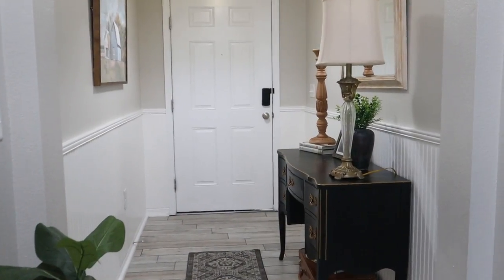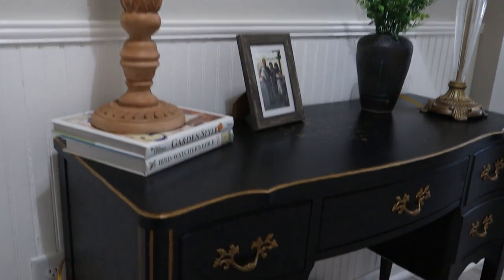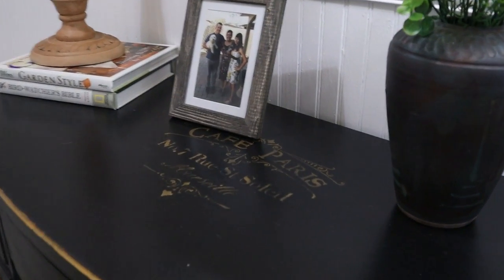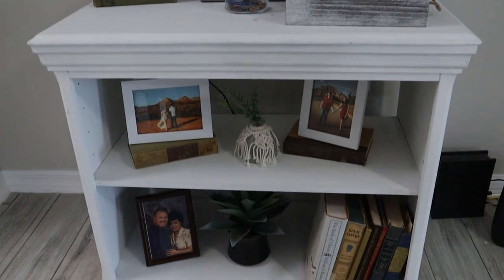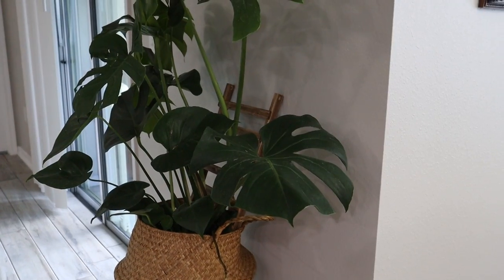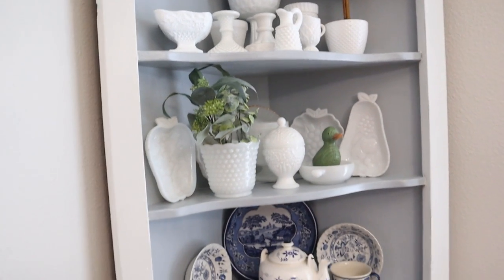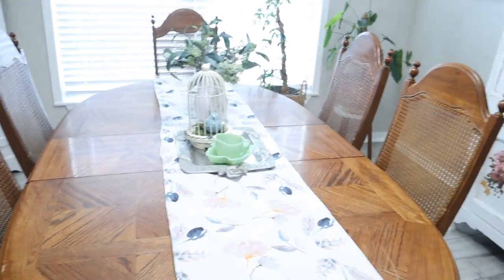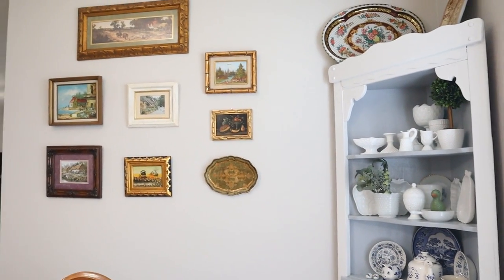Thrifted and Painted Furniture with Chalk Paint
Thrifting is one of my favorite past times and lately I have been updating many of my furniture finds. In this video I share with you my latest chalk paint projects and some of my future ones too.  Below are links of the products I used...

Rust- Oleum Milk Paint Eclipse (black)

Rust-Oleum Chalk Paint Linen White

Deco-Art Chalk Paint Yesteryear

Minwax Clear Polycrylic Sealant

FolkArt Gold Metallic Acrylic Paint

Sunflower Stencils

Stencil Brush set

4-pack paint brushes

Paint tray with 4 inch roller

5 pack Crystal glass knobs with plate

Rustic 4 x 6 frames

Sanding Blocks

**NEW** Advanced Plant Care: Pests

3 light gooseneck grow light

Filming Equipment
Neewer Tripod

Lavalier Microphone